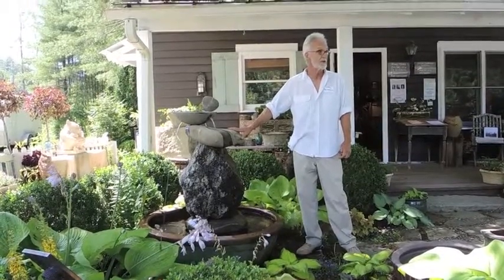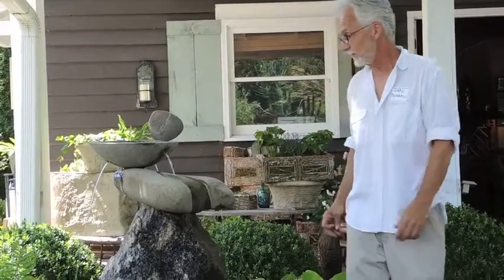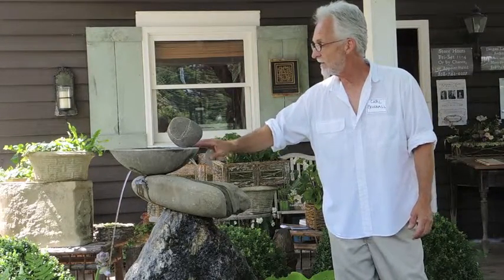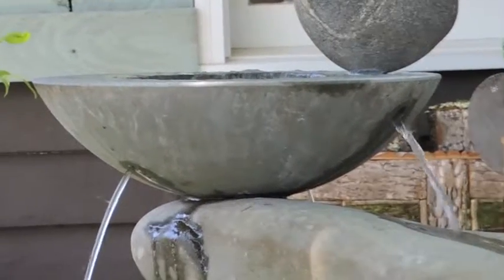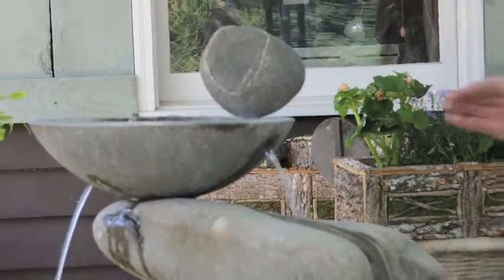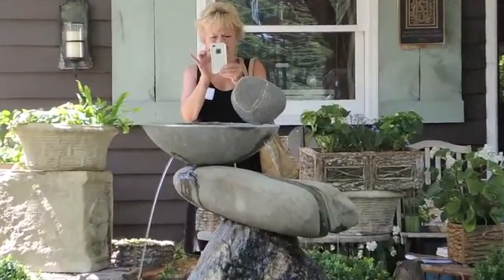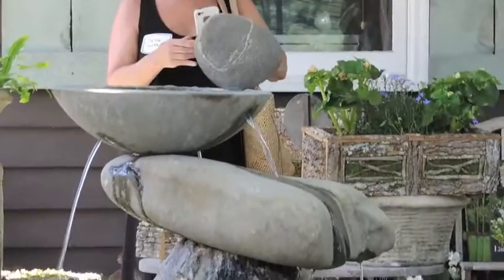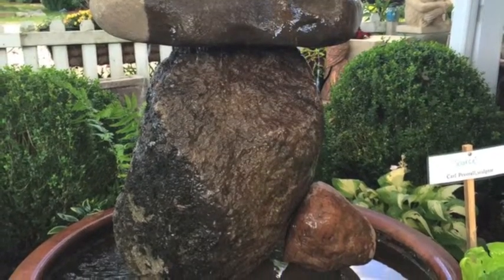Source by Carl Peverall 2015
A fountain by any other name would not be as apropos!

Source has several ..sources...!  watch as Carl describes its construction. This is a live interview with about 50 people in attendance, so listen as he describes the process!